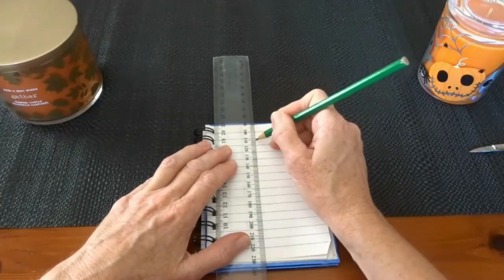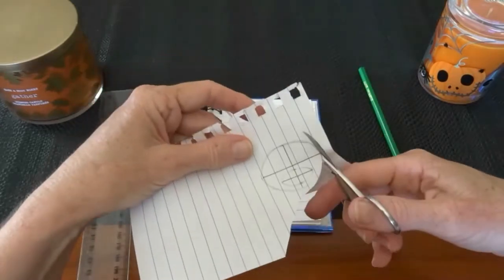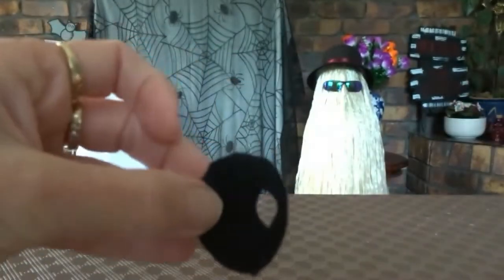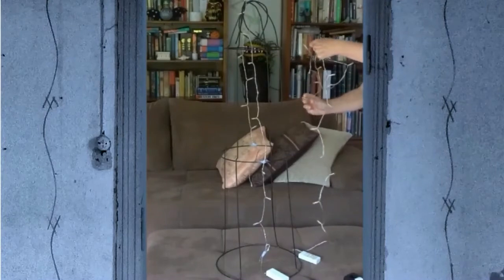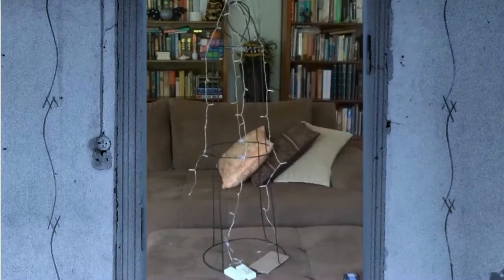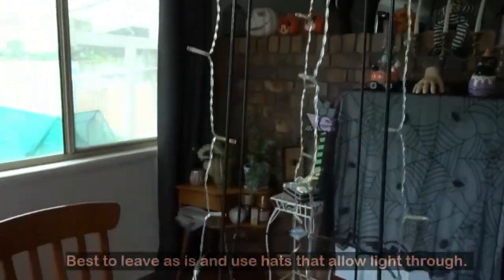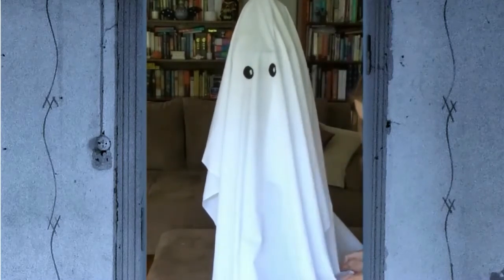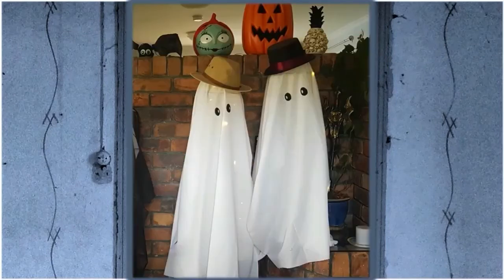DIY Light Up Twin Ghosts - Halloween prop tutorial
These cute twin ghosts light up and look great!  They're made from tomato cages, are very easy to make and the trick-or-treaters love them.  For best effect, place lights as shown, and if you want to dress them up, use hats that allow the light through.  I have just updated mine slightly by sewing along where the safety pins usually go.  Using safety pins works well and is good if you need the fabric for something else later.  Hand stitching and machine stitching works well too and the result is a safer if you have a dog that likes to get tangled up in your display.  I hope you enjoy these ghostlies.  I look forward to seeing them every year.

Artist - Vladyslav Krotov.